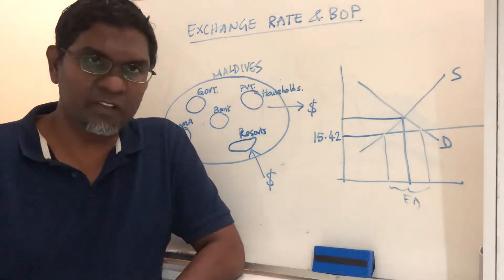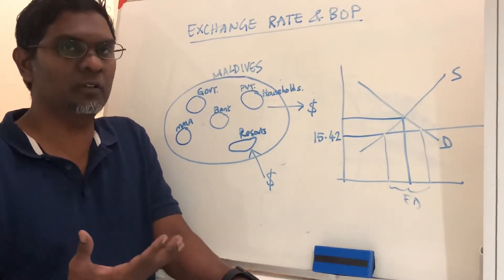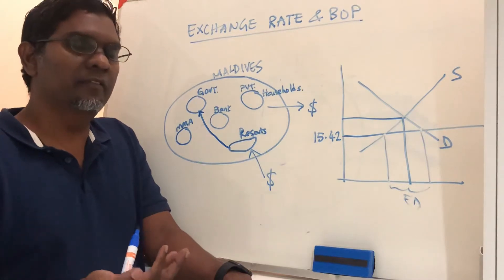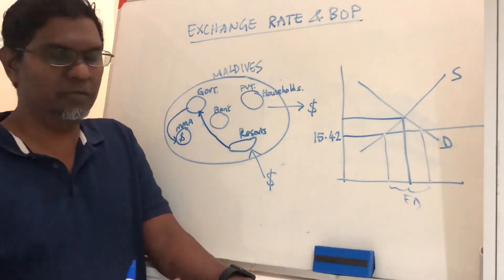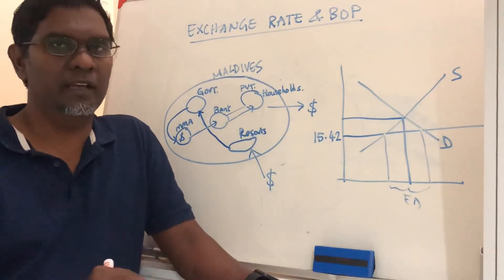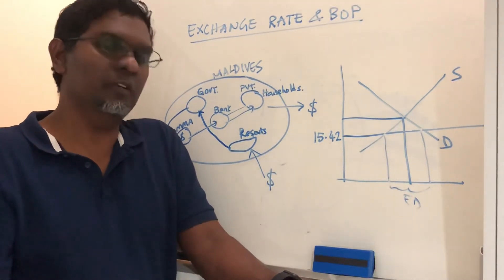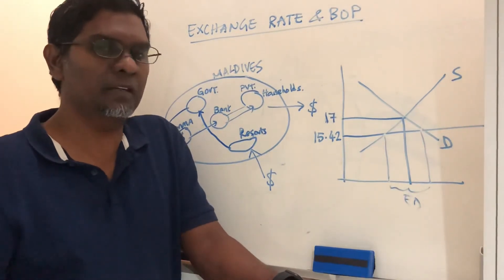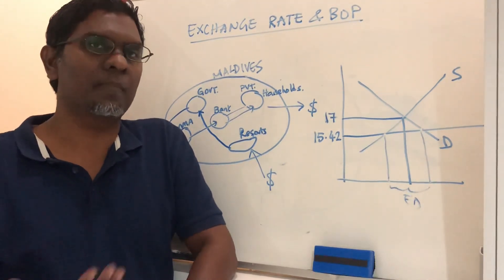Maldives Exchange Rate Market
Explanation of foreign exchange market and the balance of payments